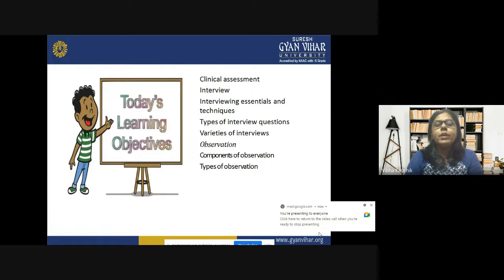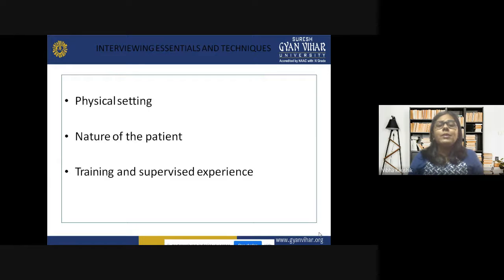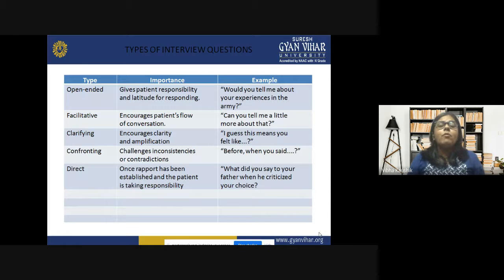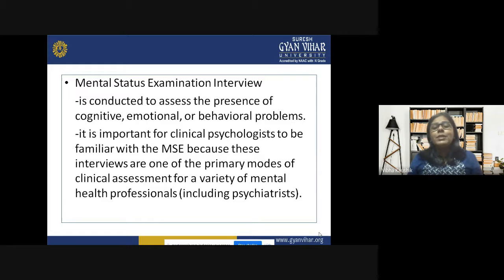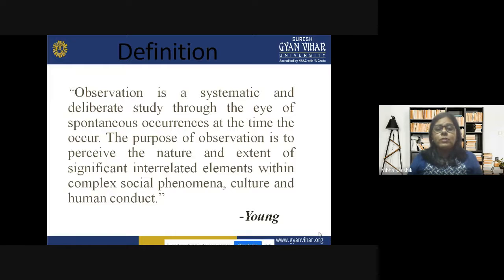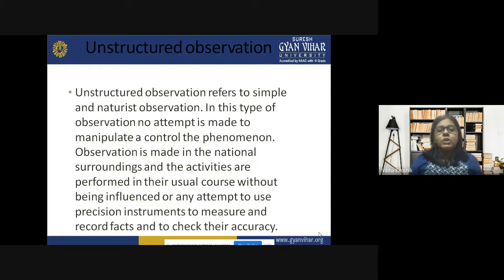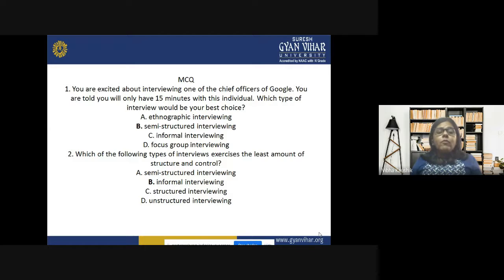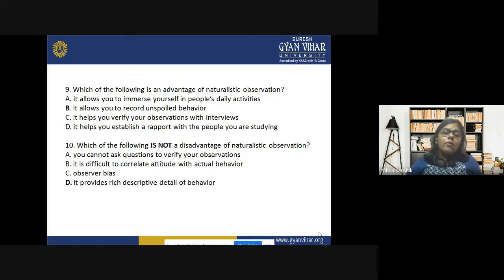Method of assessment : INTERVIEW & OBSERVATION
The assessment interview is at once the most  basic and the most serviceable technique used  by the clinical psychologist.
The action or process  of closely observing or  monitoring something  or someone.